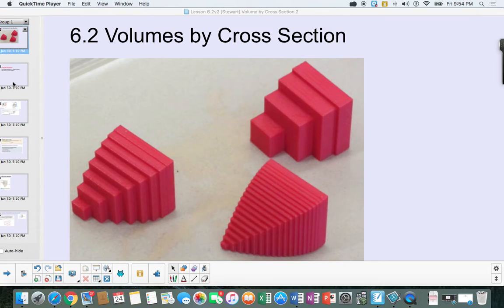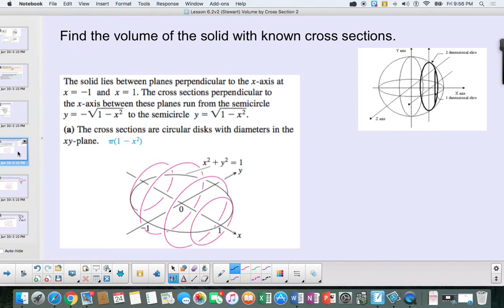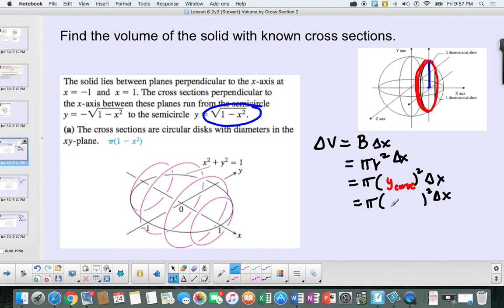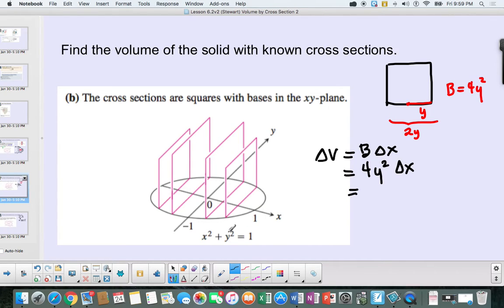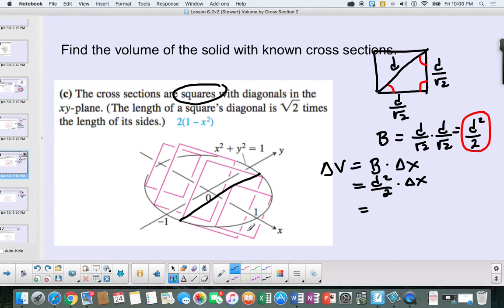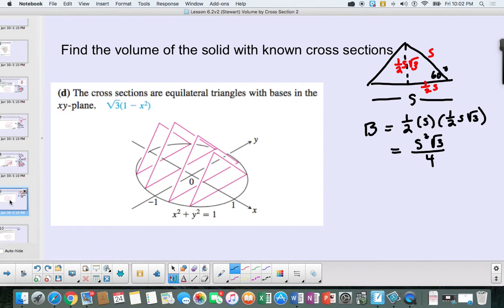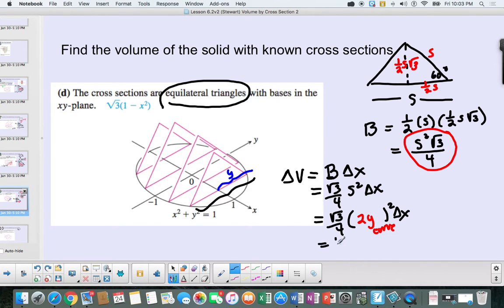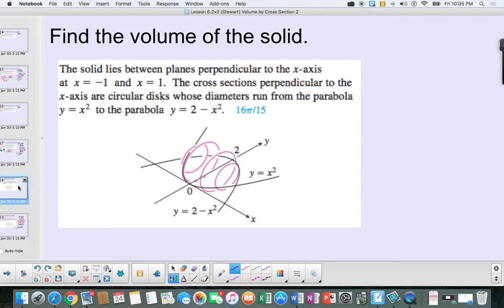6 2 Cross Sections Screencast Calc AB